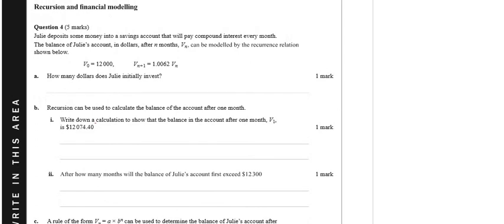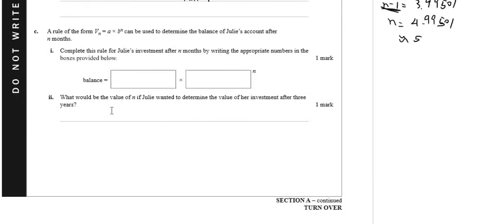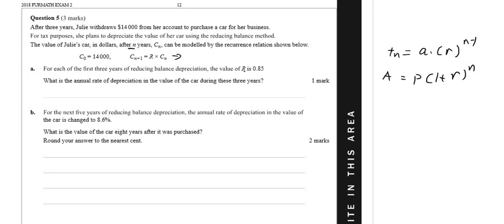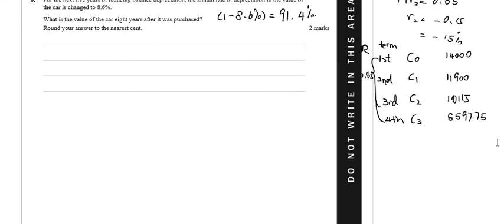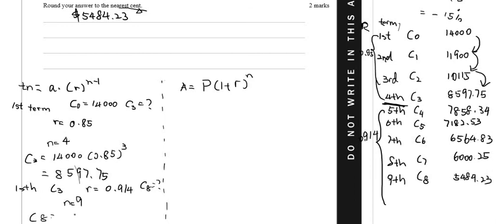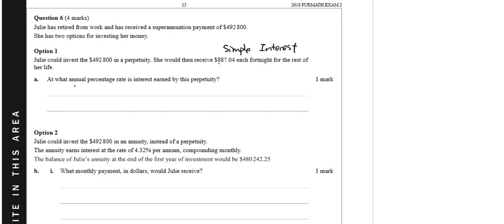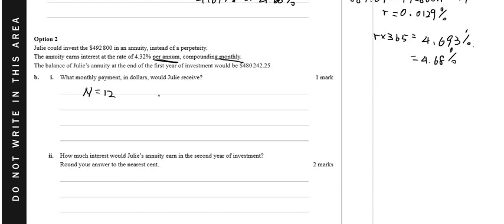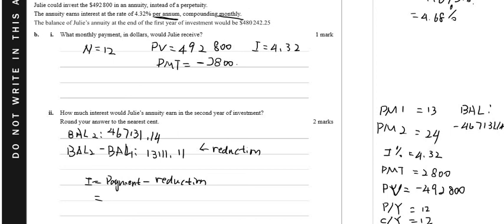VCE 2018 exam 2 Recursion and Financial Modelling Question 4, 5, 6